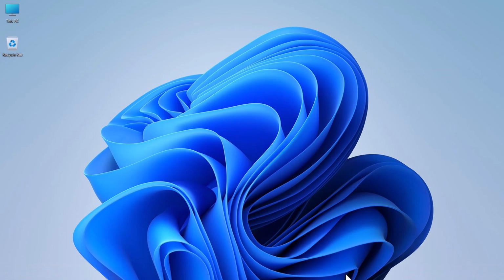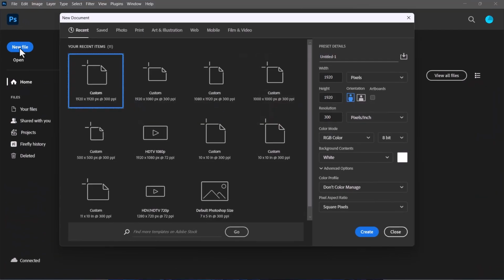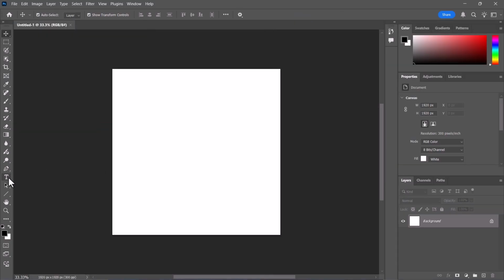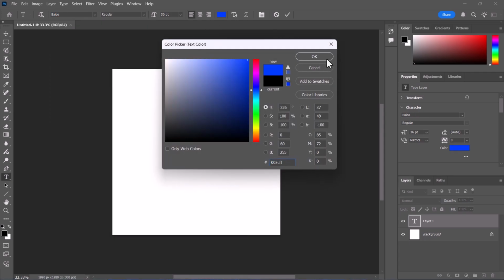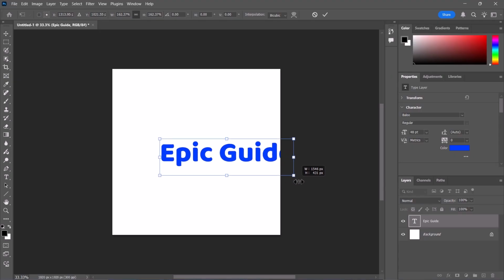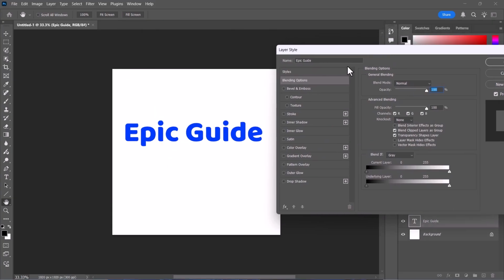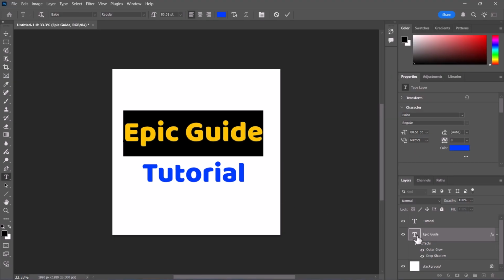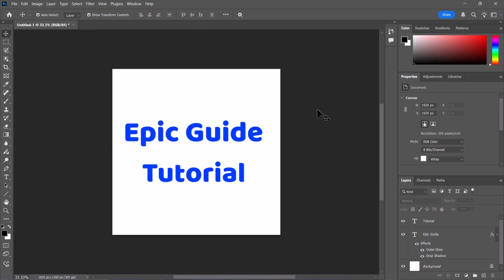How to Use Text Tool in Photoshop 2026 | How to Add Text in Photoshop | Type Tool in Photoshop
Learning how to use the text tool in Photoshop is essential for creating eye-catching designs, posters, thumbnails, and social media graphics. In this Photoshop text tool tutorial, you’ll discover how to add text in Photoshop easily using the Horizontal Type Tool and how to customize every part of your text for a polished, professional result. Whether you’re completely new to adding text in Photoshop or just want to improve your workflow, this guide walks you through everything step by step.

You’ll learn the basics of creating text layers in Photoshop and how the type tool in Photoshop works when placing and formatting text. The video covers changing font and size in Photoshop, adjusting text alignment, choosing colors using the Photoshop text color options, and resizing text in Photoshop without losing quality. You’ll also see how to apply simple text effects in Photoshop to make your text stand out even more.

Along with that, the tutorial highlights useful text tool shortcuts in Photoshop to help you work faster and more efficiently. By the end, you’ll understand everything about adding and formatting text in Photoshop, from typing your first word to applying creative styling. If you want a clear and updated explanation of how to use the text tool in Photoshop in 2026, this video will guide you through it smoothly and easily.